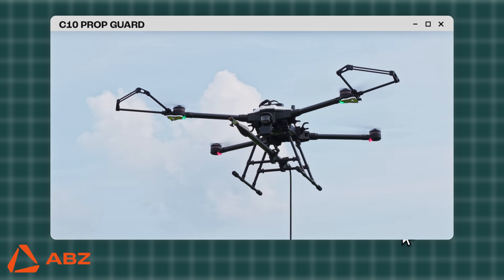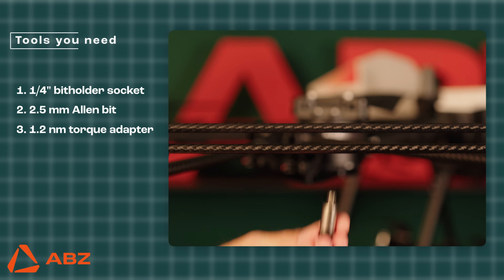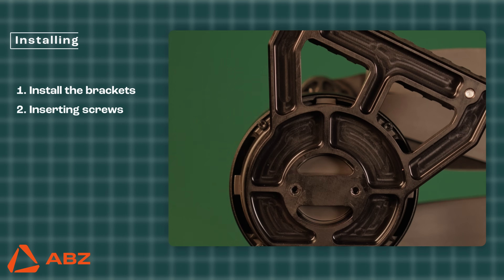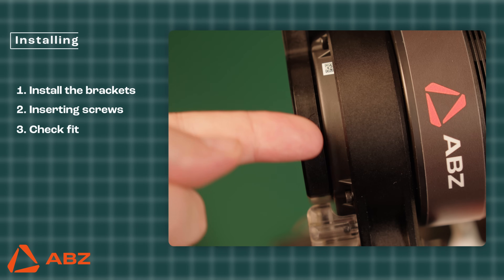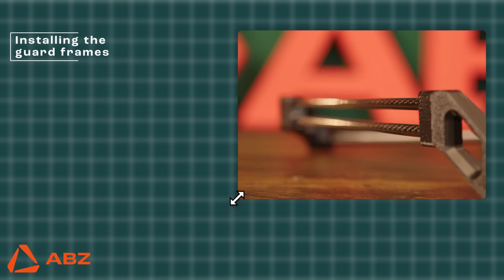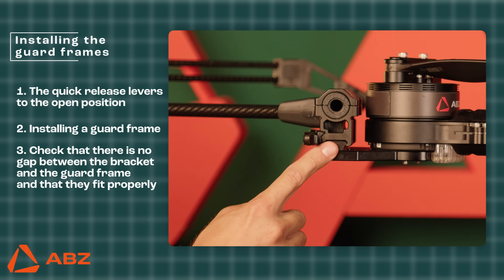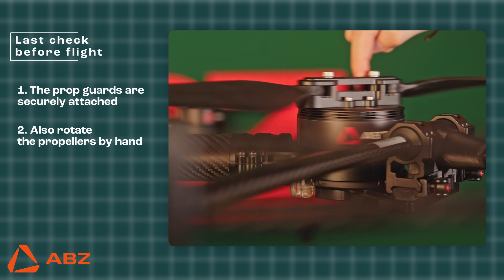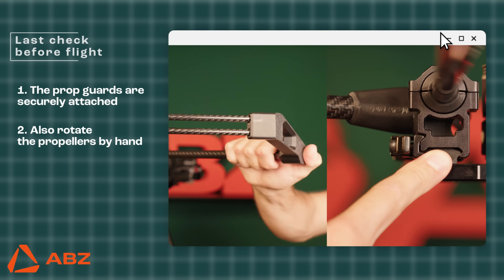C10 Prop Guard - Installation & Benefits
Elevate your drone's protection! Discover the effortless installation and crucial benefits of the ABZ Innovation C10 prop guard in this essential video. Learn how to secure your flights and ensure optimal drone performance with our step-by-step tutorial.